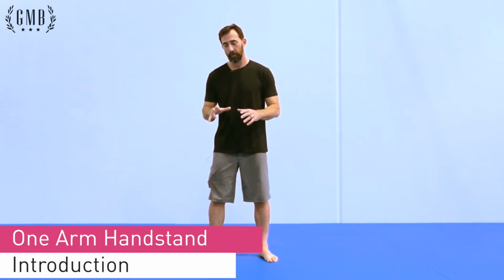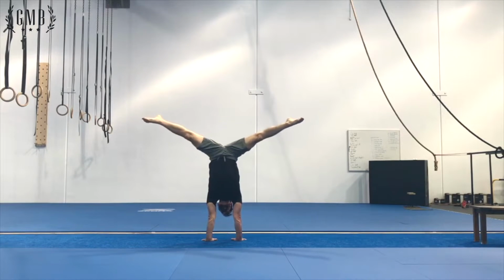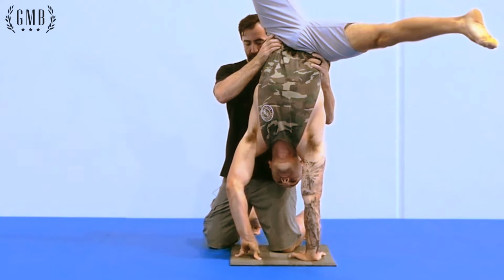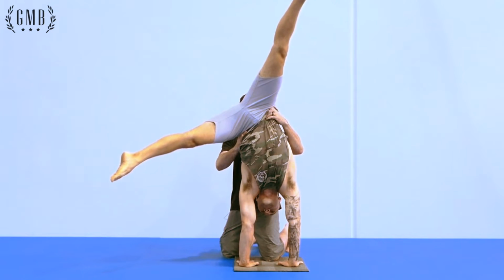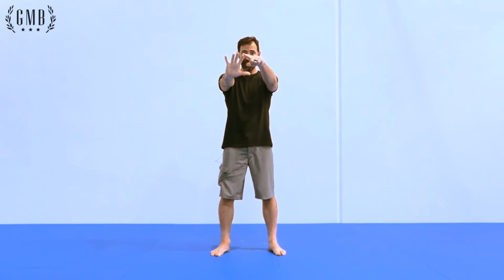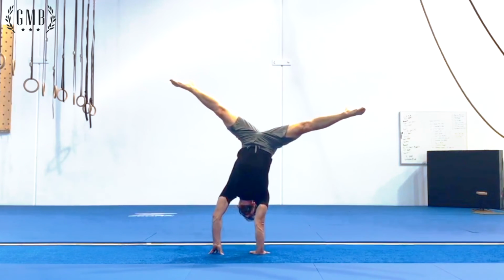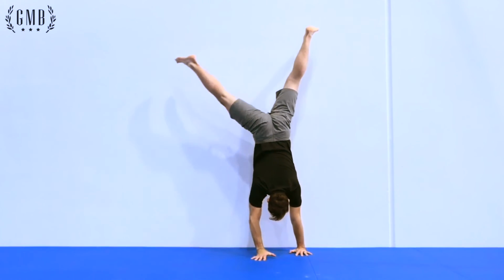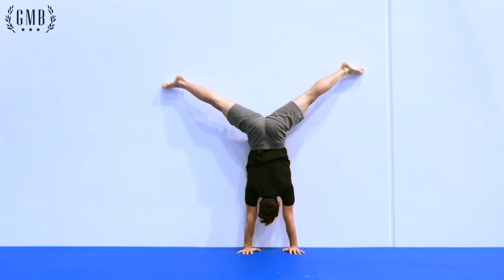Learn the One Arm Handstand: OAHS Setup Tips [Part 1 of 2]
We also recommend the advanced hand balancing courses from our friends Emmet and Mikael at Handstand Factory

The One Arm Handstand is a high level skill that's out of reach for most people. But the advice I share and the lessons I learned can help anyone achieve the skills they want.

If you've got a pretty solid handstand and you're ready to go after a more advanced skill, the OAHS is an incredibly rewarding skill to work on. In this introductory video, I'll go over some basic tips for success. In the next video, we'll go over our step-by-step tutorial.

Contents:
(1:29) - Where should you be looking in the OAHS?
(2:25) - Work on the wall

We really hope you found this video useful. We'll do our best to help.